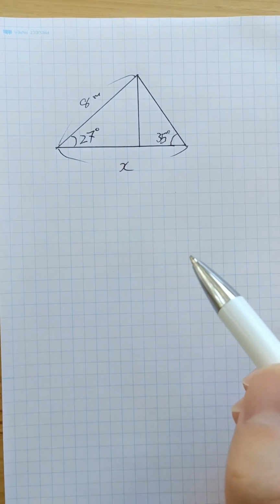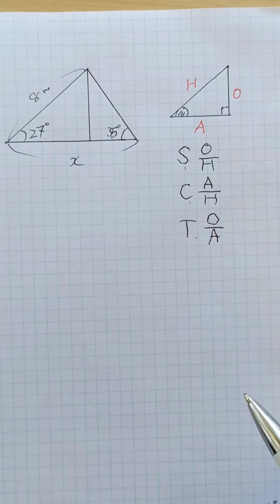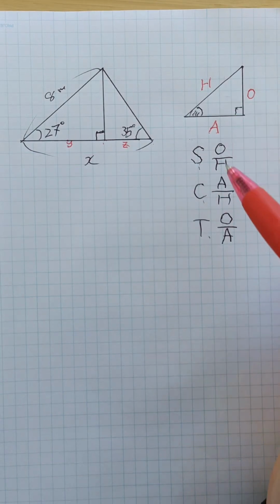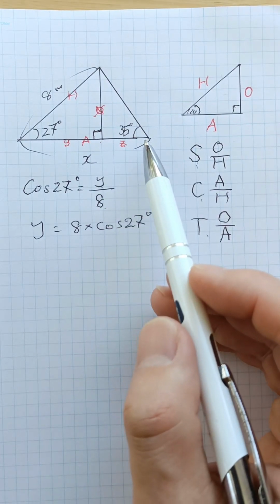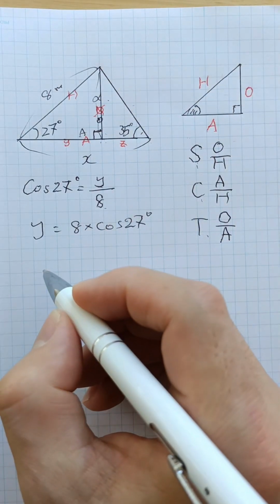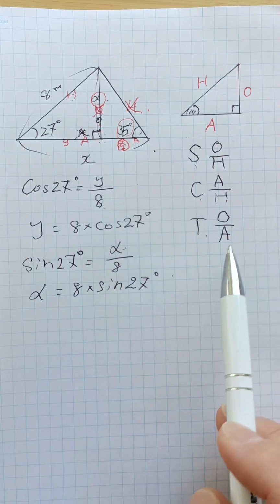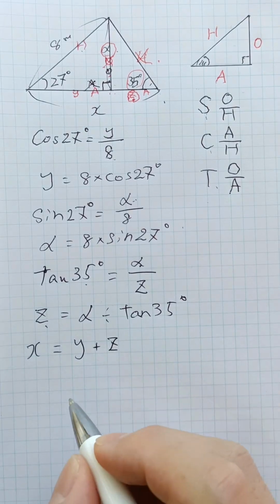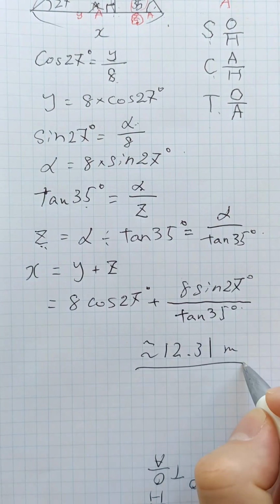How to find the distance using trigonometry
This is a question for NCEA Level1 maths external exam (1.4) preparation.
showing how to use trigonometry to figure out the unknown side of the triangle.